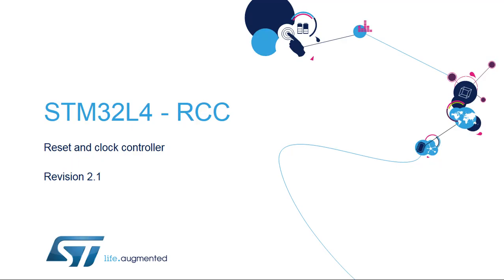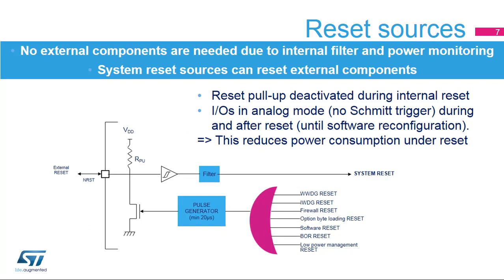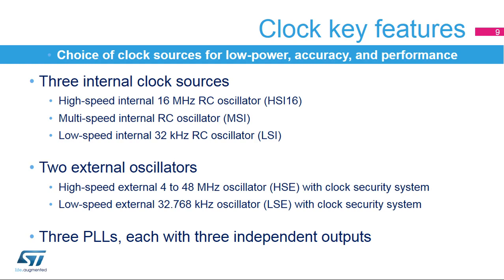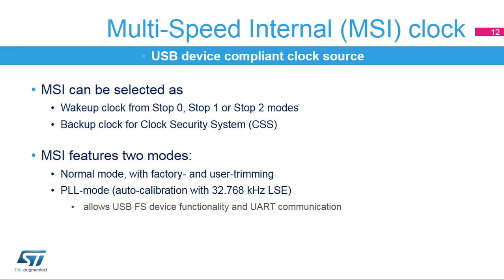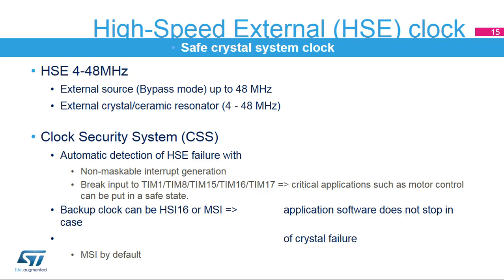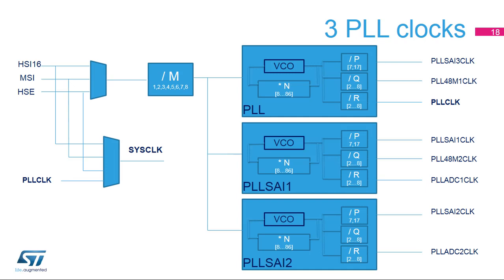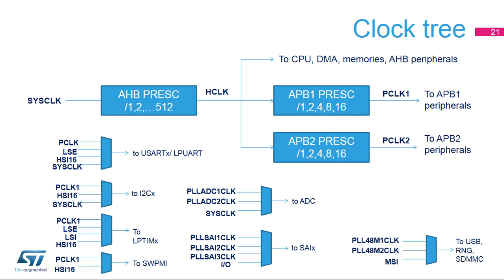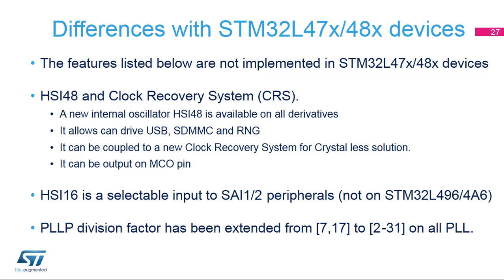STM32L4 OLT - 10. System - Reset and clock control